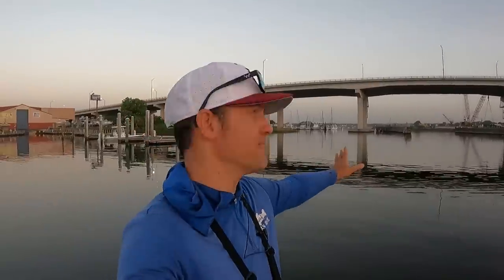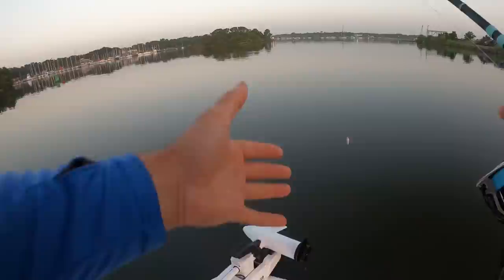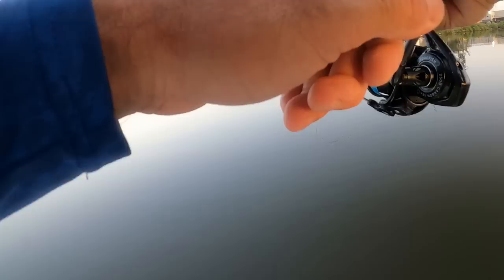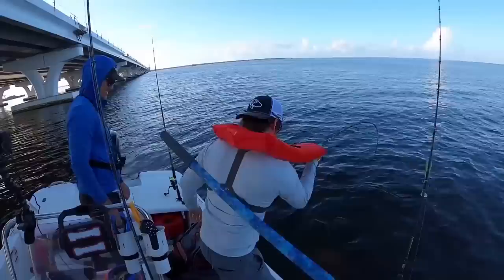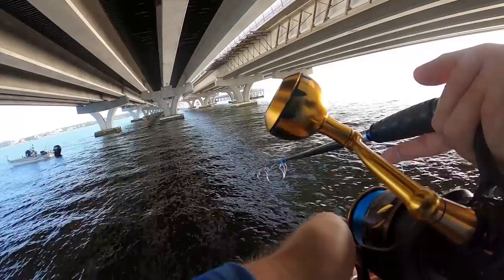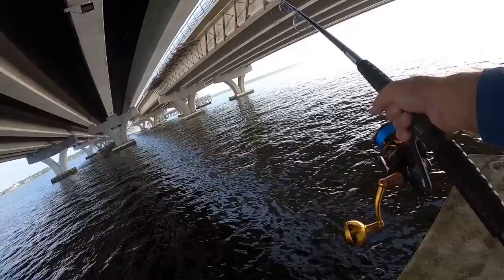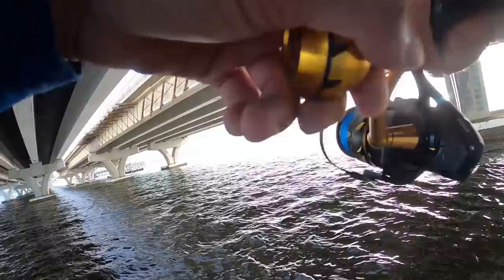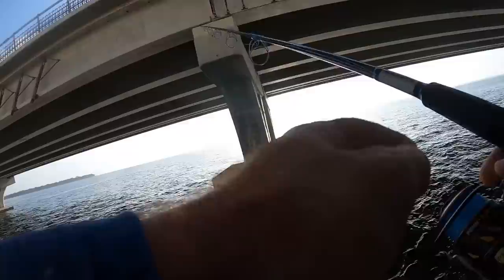This is Why You Use GIANT Baits When Bridge Fishing!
Sign up for my free email list. You'll get an extra video a month sent to your email from me.

Book a FREE Real Estate Consultation with me. I am a licensed realtor in Florida, and I focus mainly on the panhandle from Perdido Key to Destin.

4051 Barrancas Ave. ste G
PMB 287